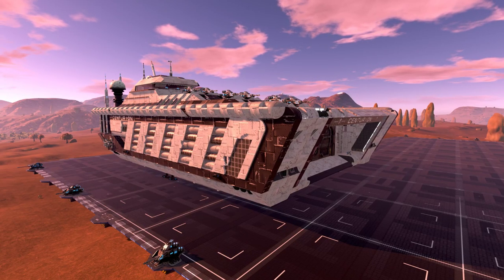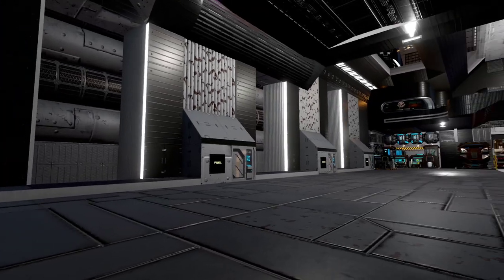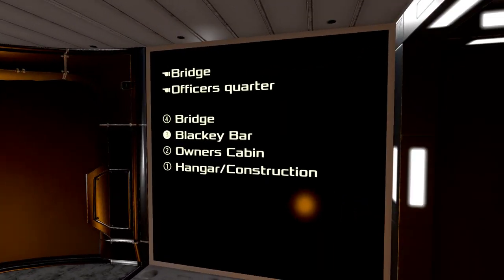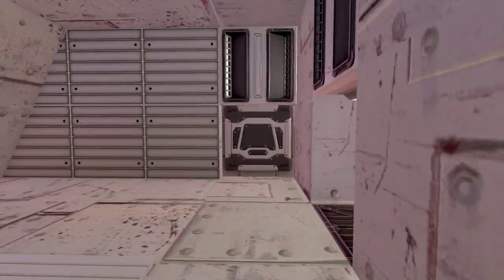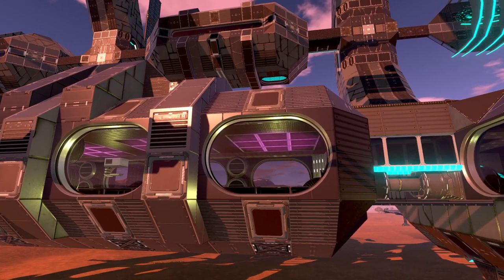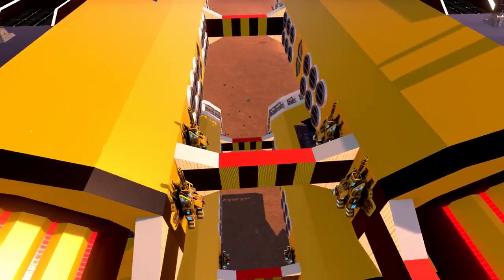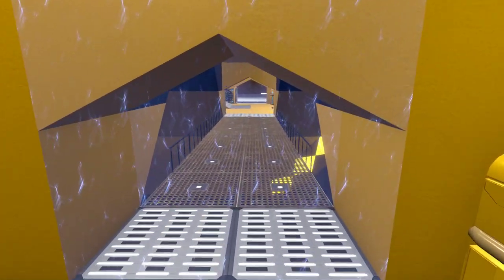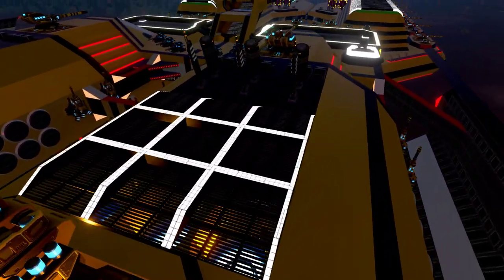Empyrion Galactic Survival - A look at the workshop part 56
IW Centurion (Reforged) by icewolfen - At Video Start